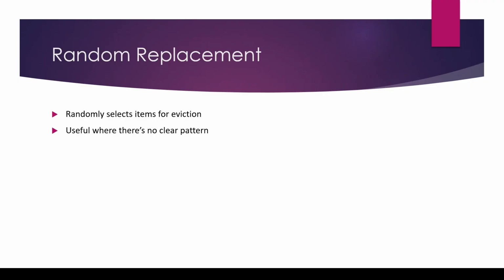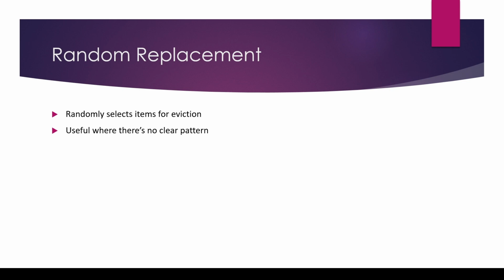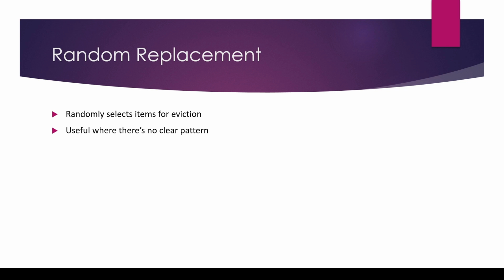Random Cache Expiration Explained | Caching Fundamentals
🎲 In this video, we'll delve into:

The foundational principles of Random Replacement Policy and its role in maintaining cache diversity.
Real-world scenarios showcasing the advantages of introducing randomness in cache eviction strategies.
Practical tips for implementing and experimenting with random replacement to boost your system's responsiveness.